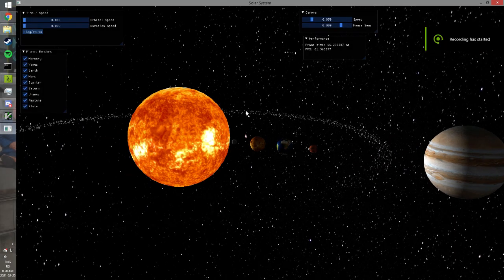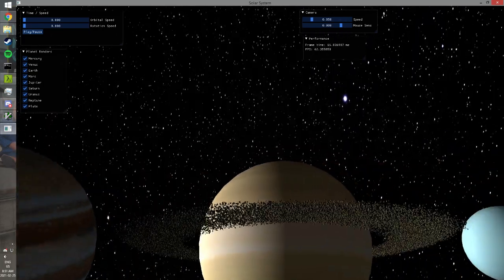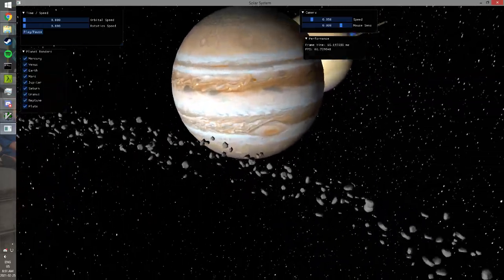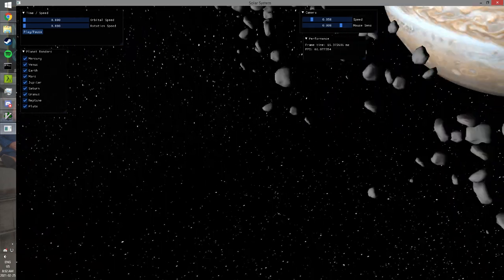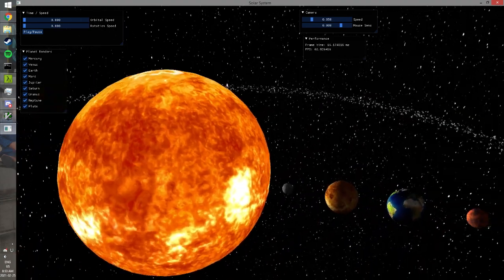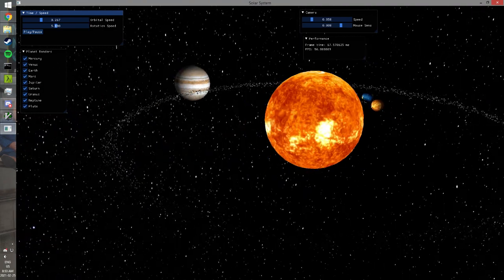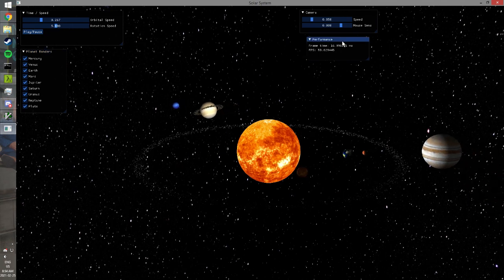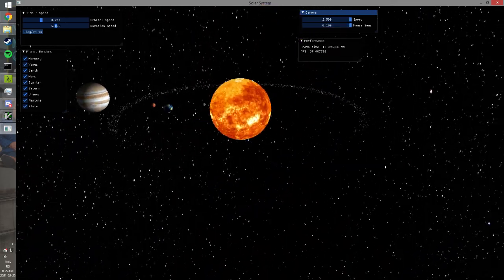3D Solar System (OpenGL 4, C++)